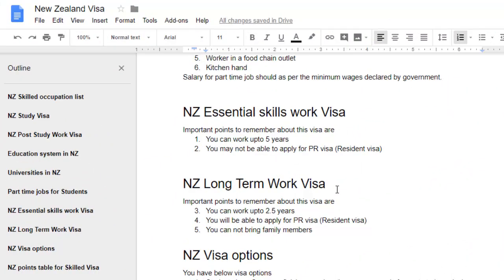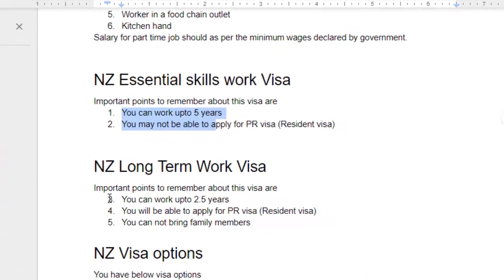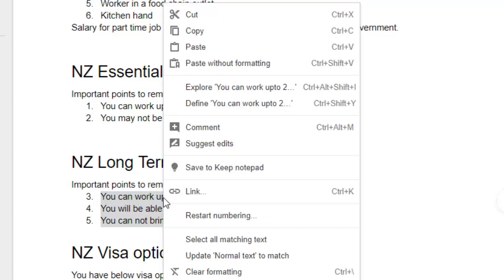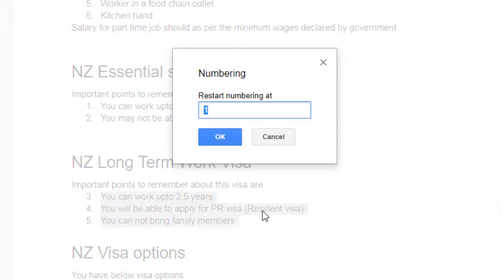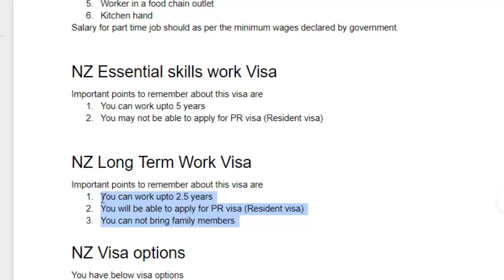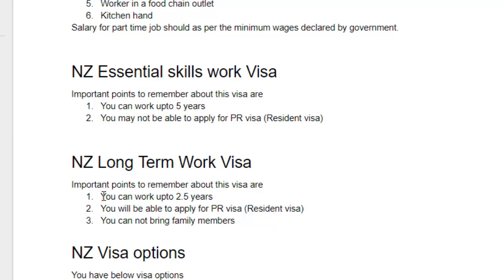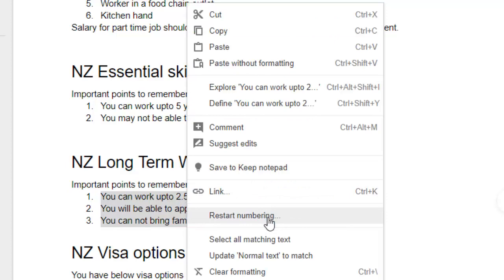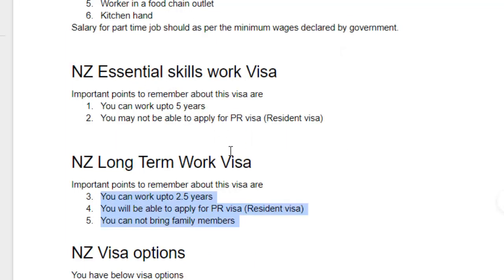How to restart numbering of list in Google docs